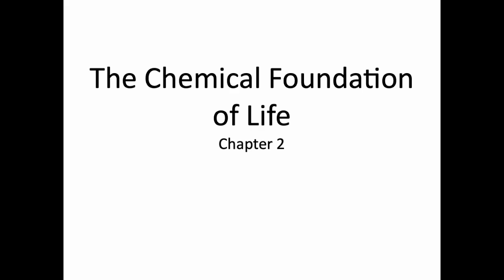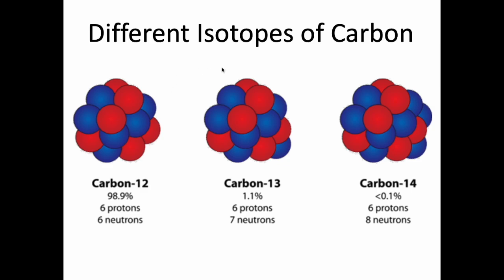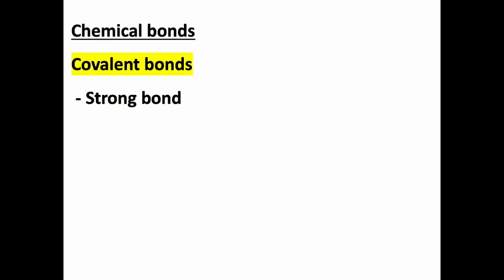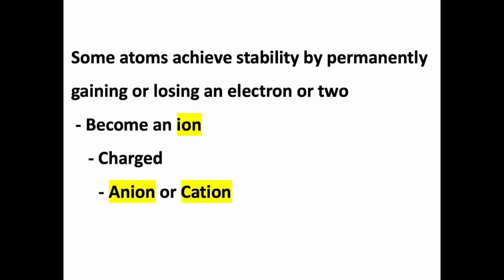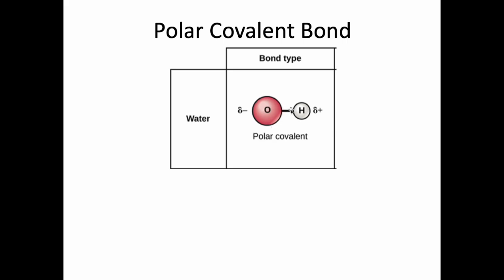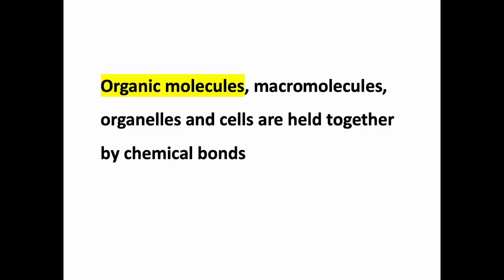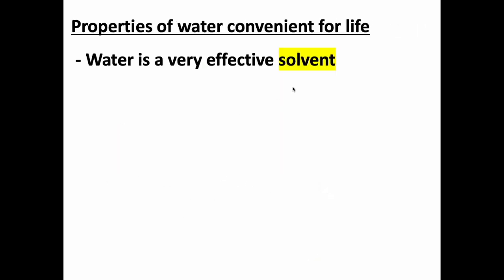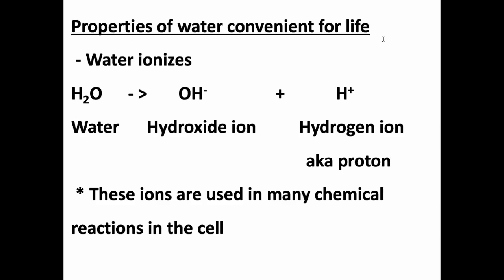BISC130 - Recorded Lecture 1-2 (4.0)